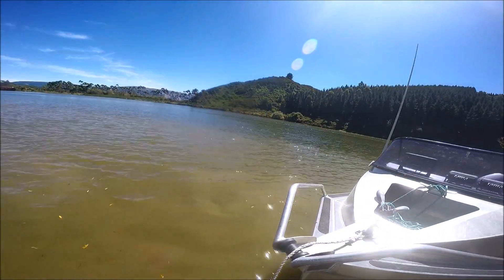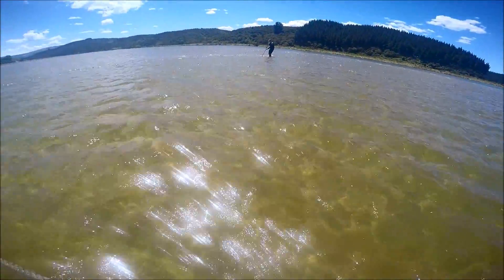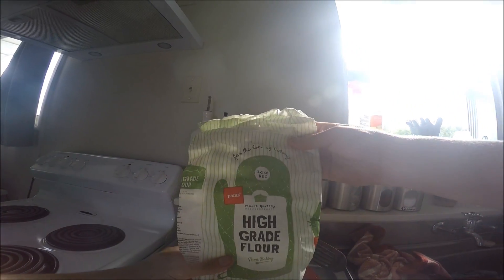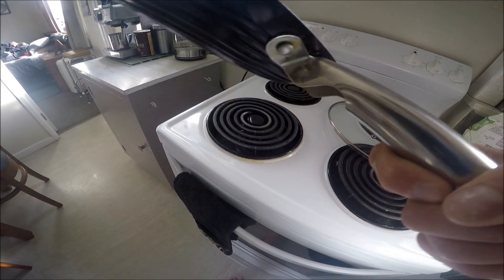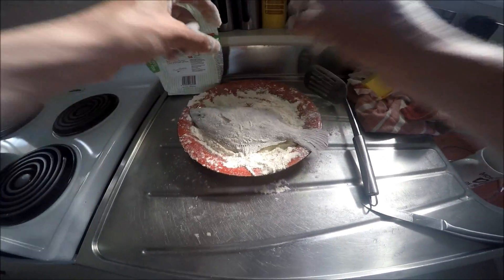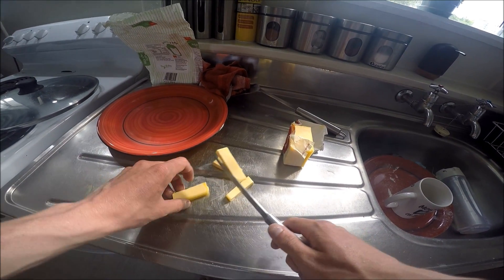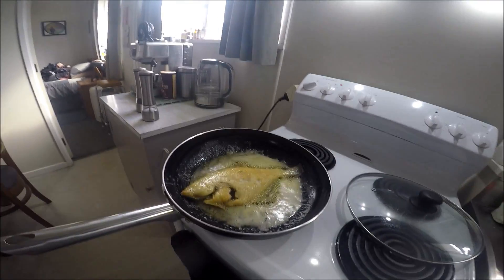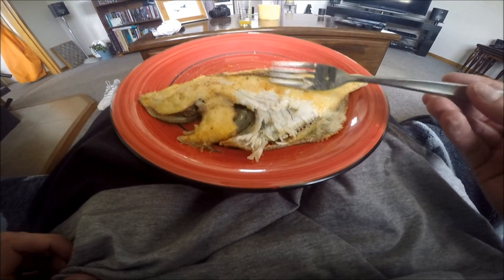Catch And Cook | Yellow Belly Flounder!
In this video i attempt a catch and cook video on a yellow belly flounder... I hope you enjoy the video!